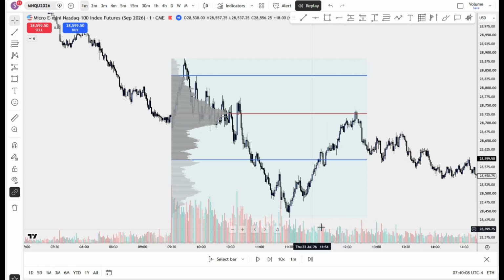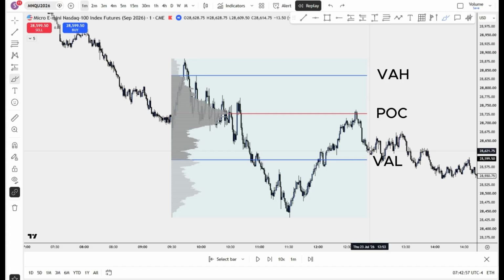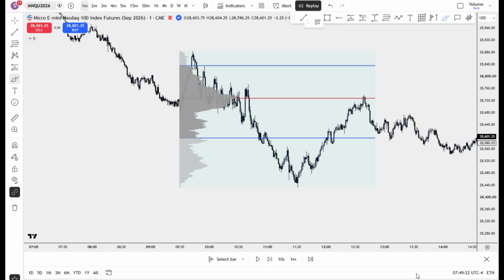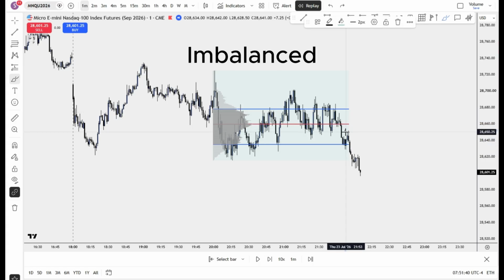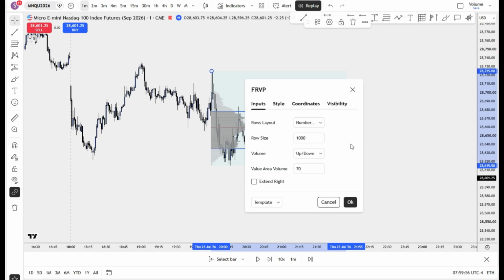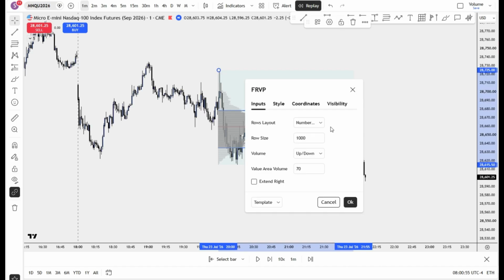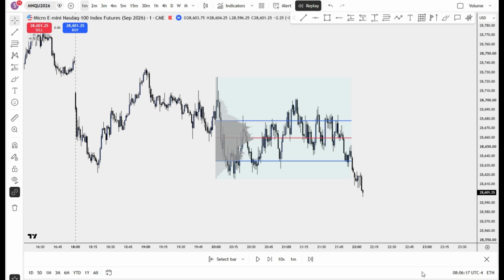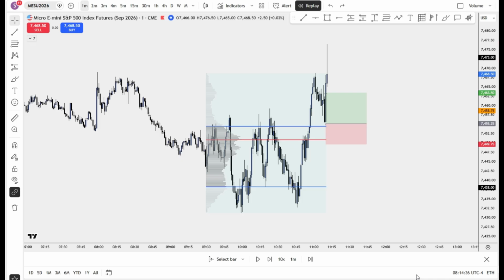Volume Profile Explained for Beginners (Everything You Need to Know)